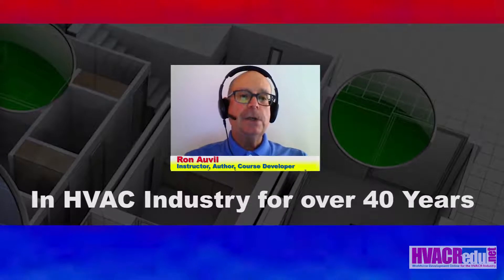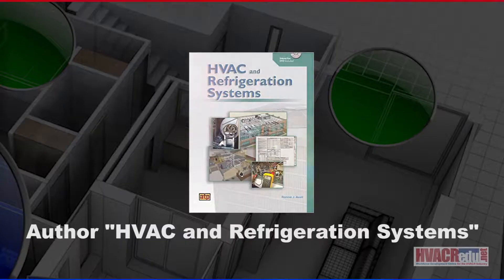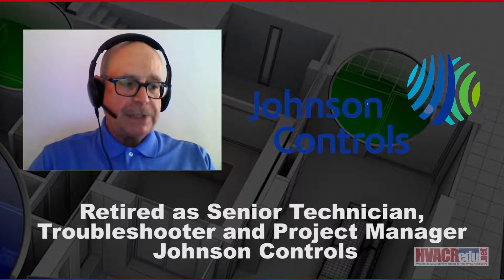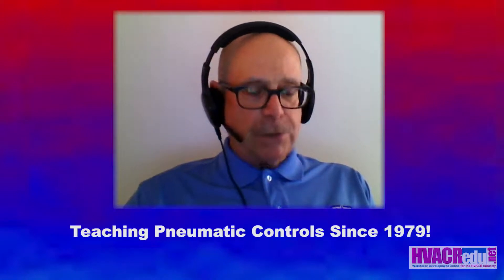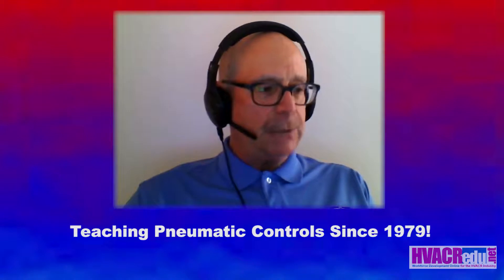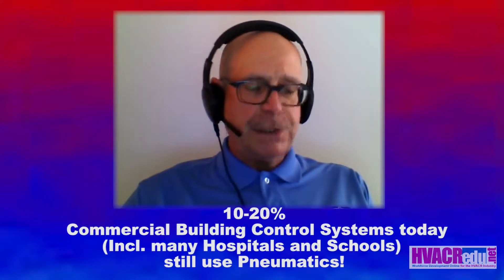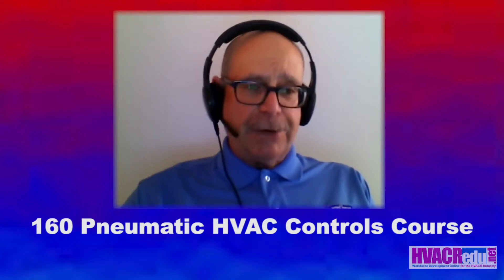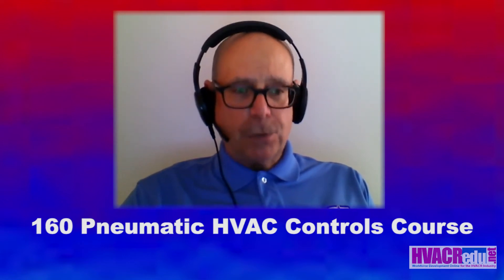HVAC Pneumatic Controls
The HVAC Controls / Building Automation Systems Program is an advanced program totaling 90 instructional hours. Students will take one course at a time in a systematic progression through courses that lay a good foundation, then move into commercial HVAC systems and through the specific technologies of controls systems. Students are enrolled as online asynchronous independent study. This access allows students to login at their convenience 24/7/365. The courses were written by Ron Auvil who is the Author of HVAC Control Systems, American Technical Publishers. Along with the courses described below, Ron also teaches these topics in a series of recorded video lecture presentations included with each learning module. This program is NATE recognized for 90 hours of continuing education (CEHs) which are applicable to NATE re-certification.

The courses making up the Program are:

153 HVACR Control Systems Fundamentals
154 HVACR Control Systems Types and BAS Basics
155 HVACR BAS Installation and Strategies
156 HVACR BAS System Management and Advanced Technologies
157 HVACR Troubleshooting DDC Systems & Components Course
Required Textbooks: HVAC Control Systems (4th edition) shipped upon program enrollment, included with Program Enrollment.